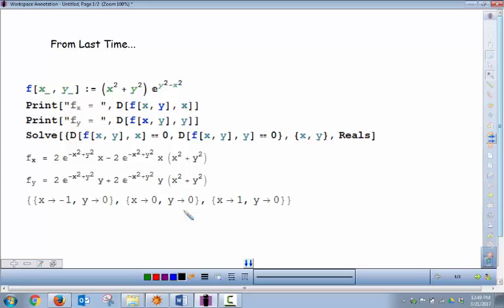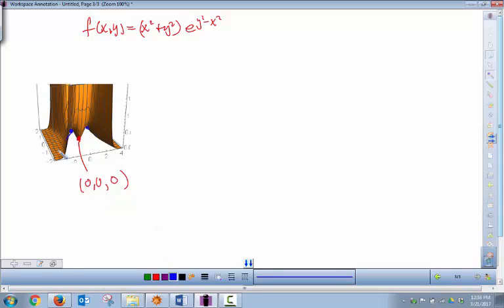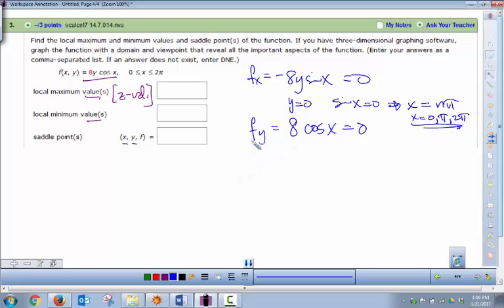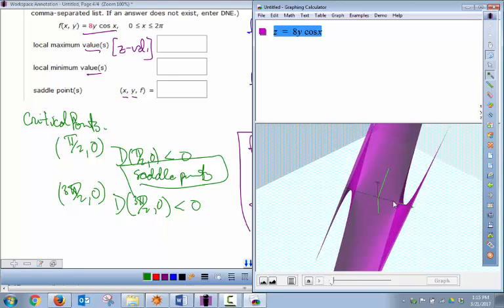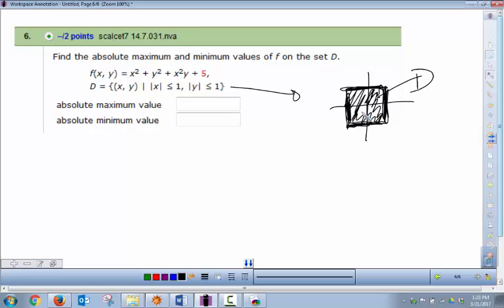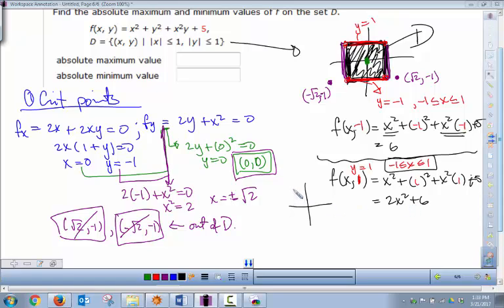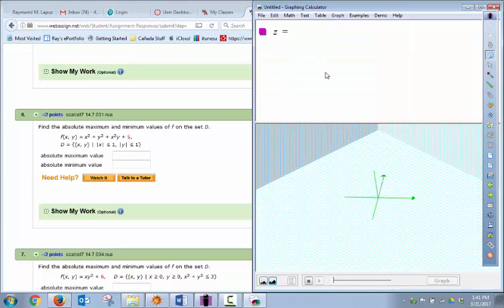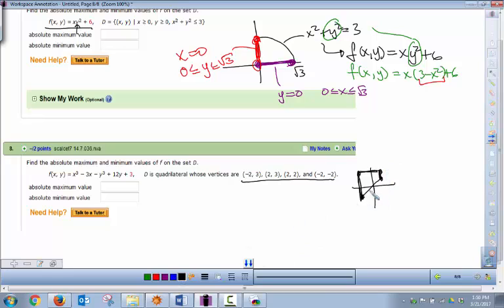Math253 Lecture 3/21/2017